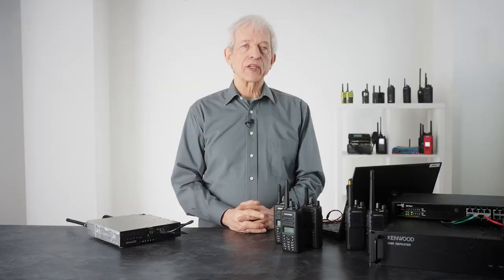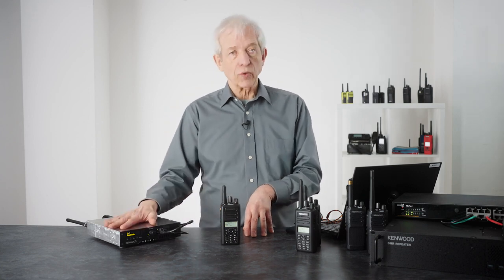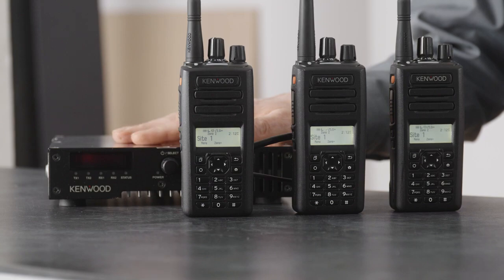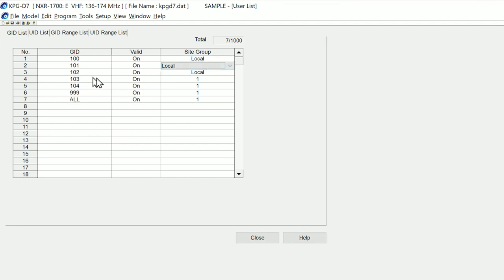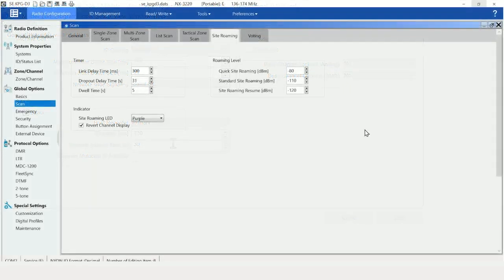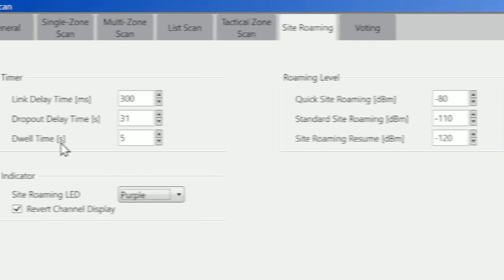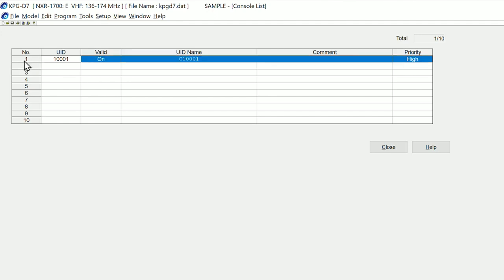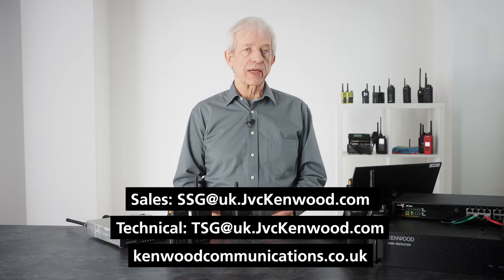Kenwood - Site Roaming with KENWOOD radios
Site Roaming with KENWOOD radios - wide area DMR, NXDN or Analogue radio systems.

The NXR-1000 series of multi-protocol repeaters operate stand-alone or wide area. This video describes the features and functions of the operation, offered by this versatile repeater when in wide area mode as well as giving an understanding of how its configured.